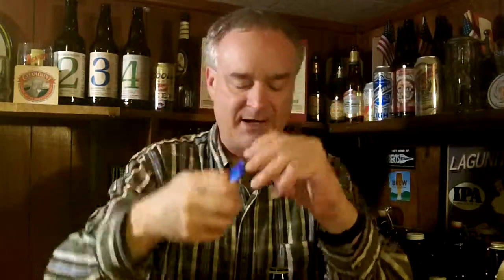NEBR - Smuttynose-Stone Cluster's Last Stand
Greetings!  I am an amateur reviewer of beers and ales from New England. Today I am checking out the collaboration between Smuttynose of New Hampshire and Stone of California. It is an IPA called Cluster's Last Stand.